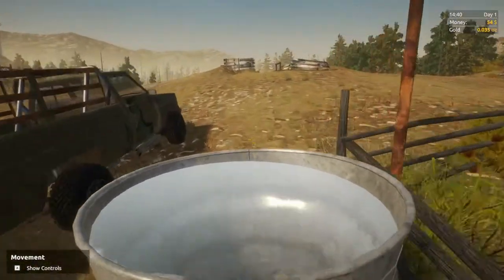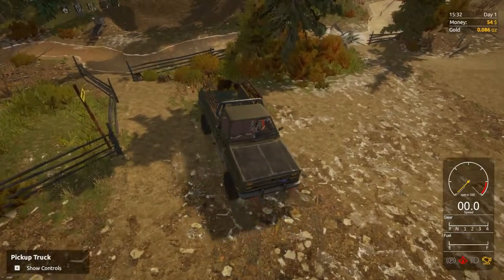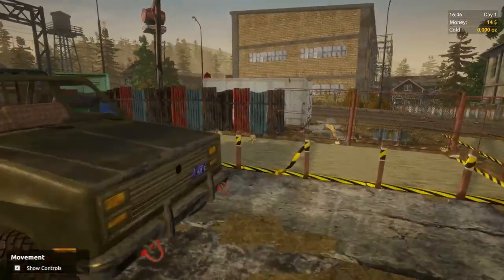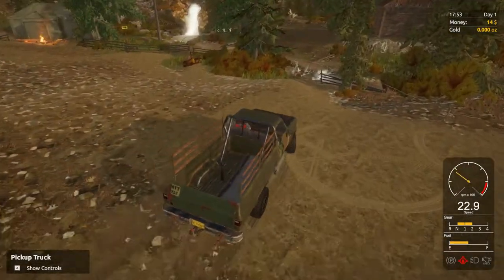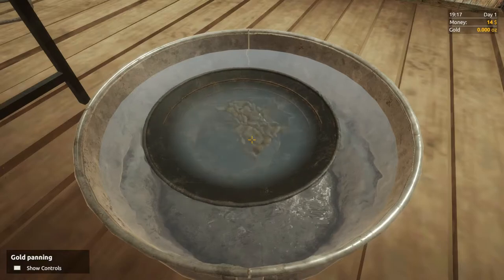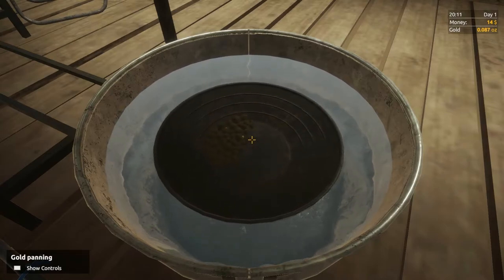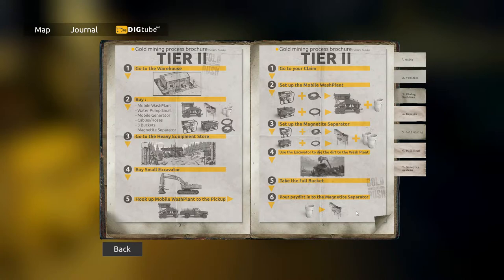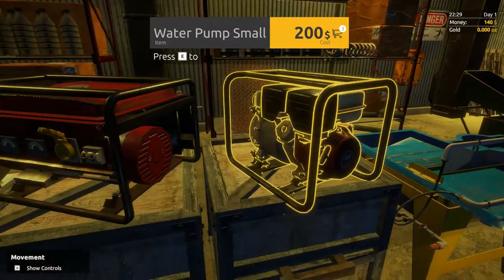Gold Rush the game Part 2: BIGGER SLUICE BOX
Episode 2: buying a bigger sluice box!